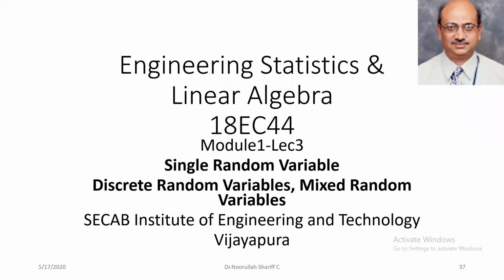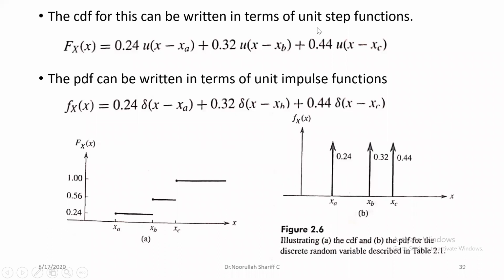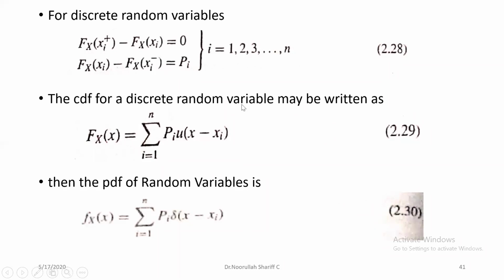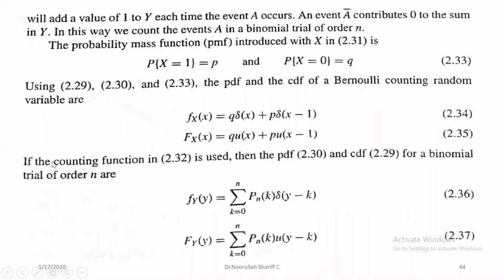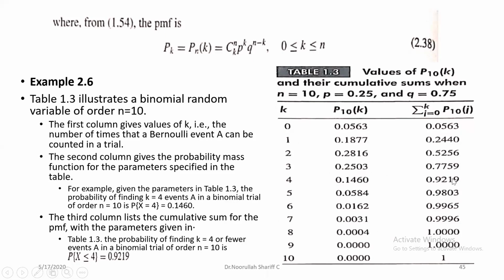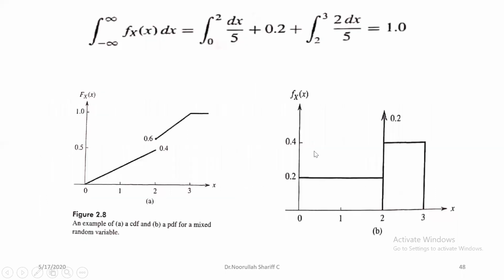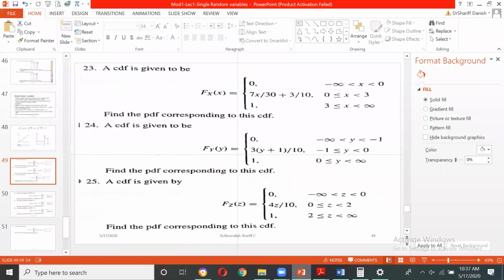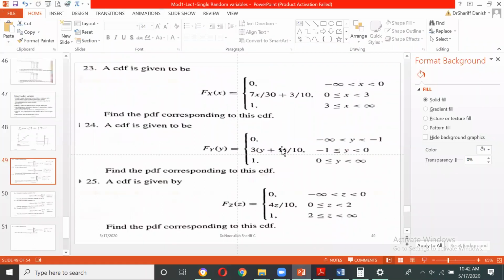ESLA MOD1 LEC3 PART1 DRV & MRV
LEC3- PART1-DISCRETE RANDOM VARIABLE & MIXED RANDOM VARIABLE